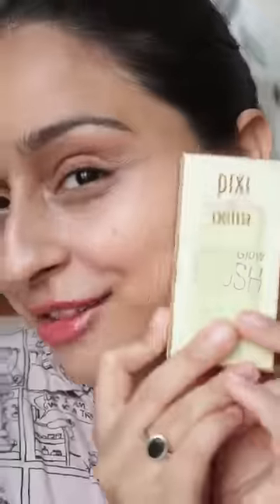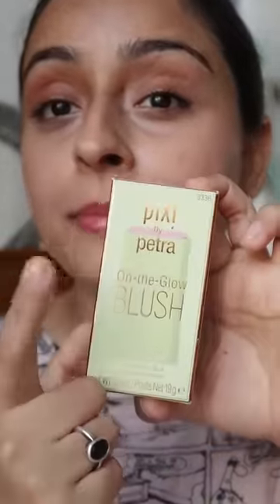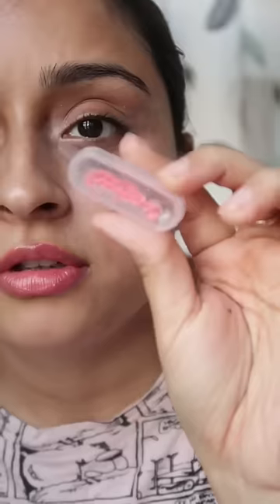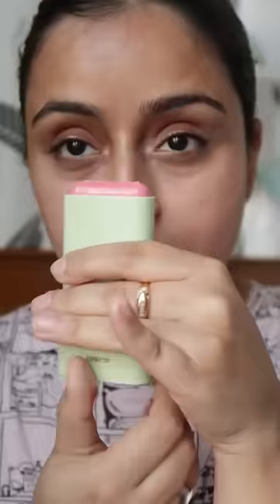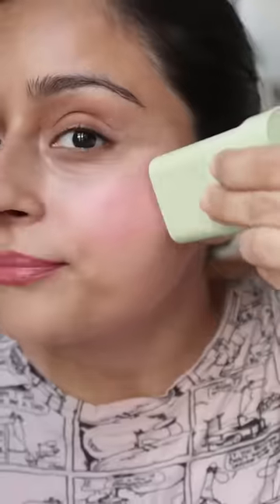Why is this always sold out 🚩